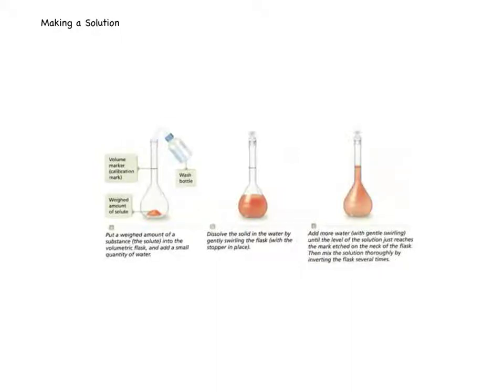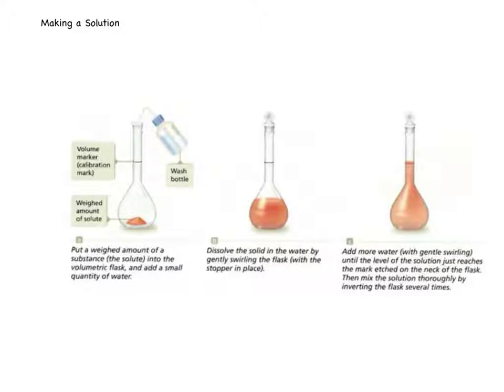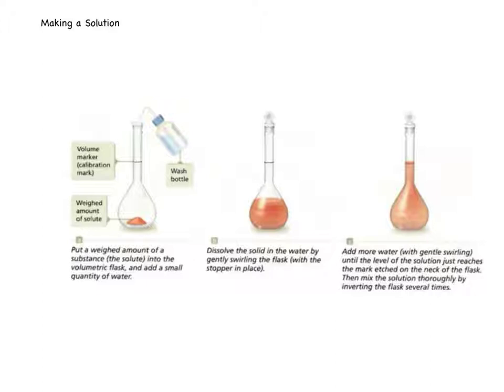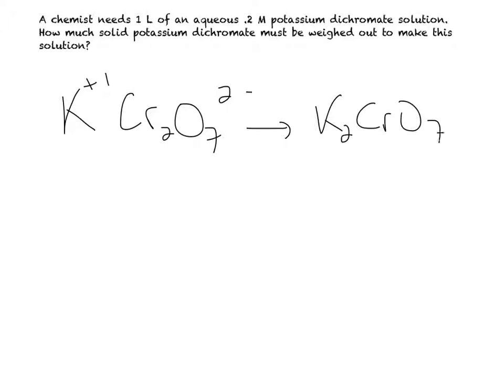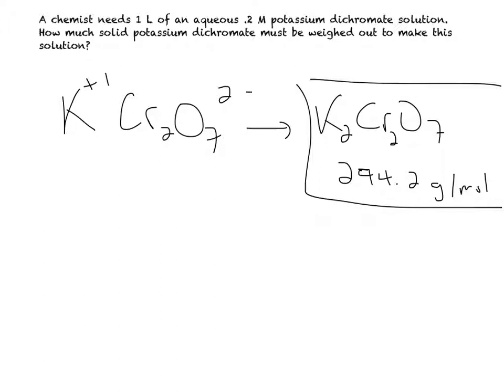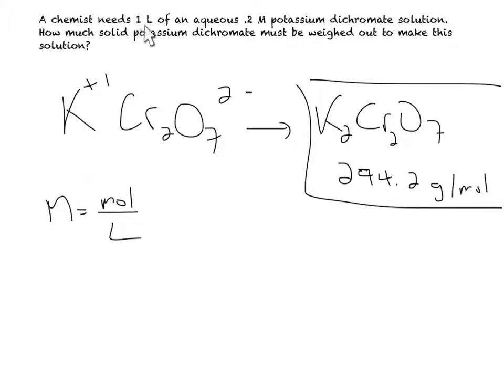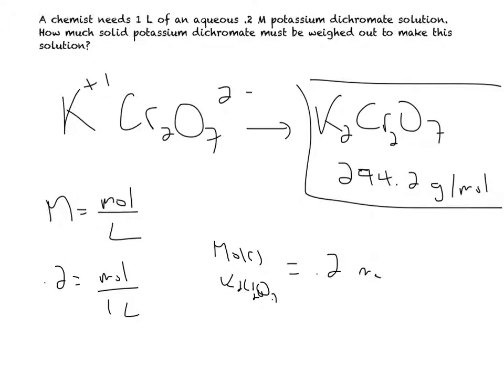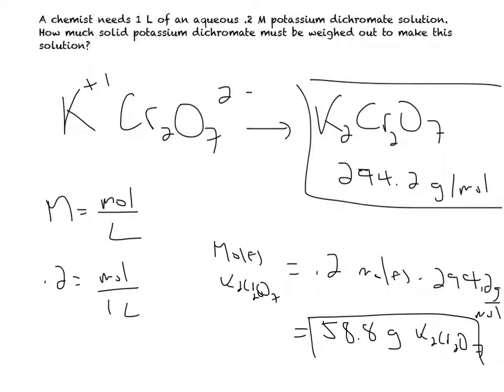How to Make a Solution